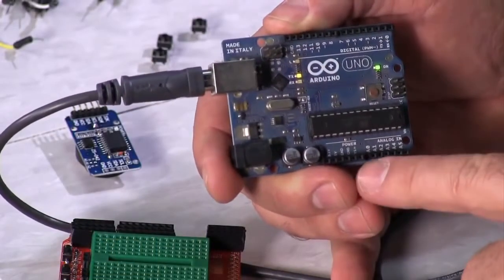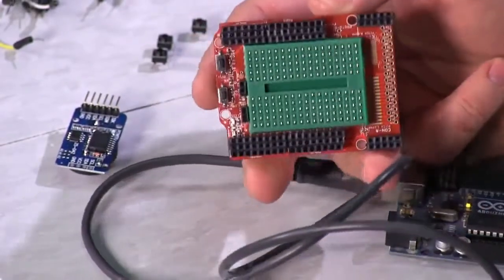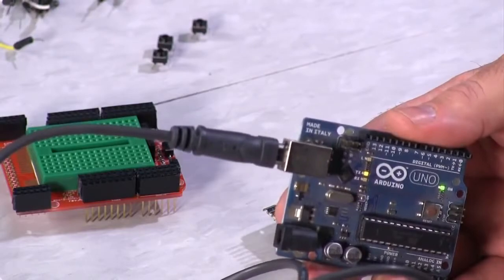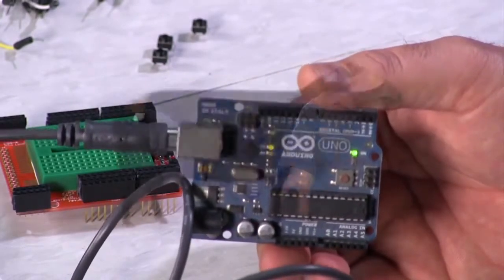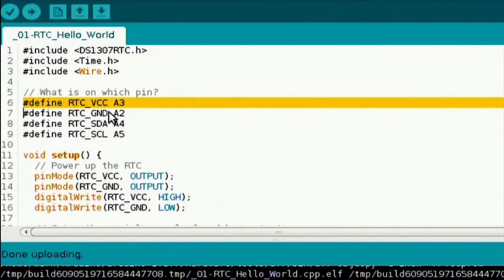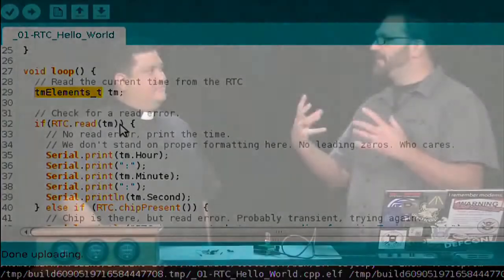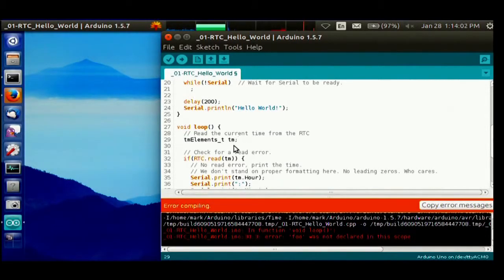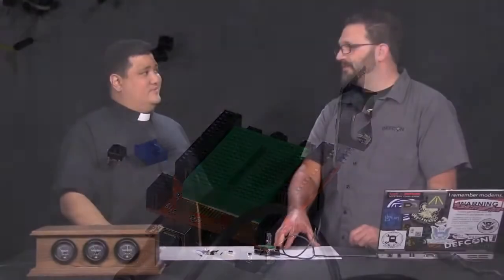Embedded Programming 2